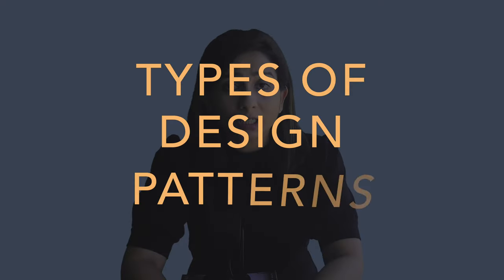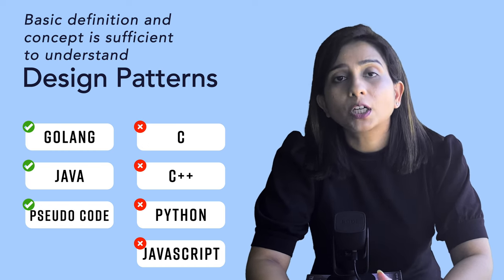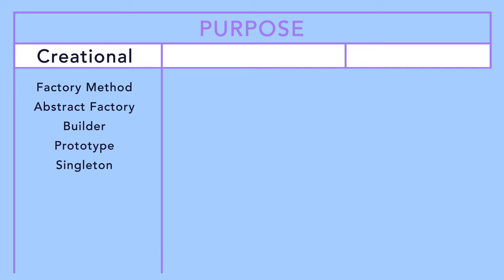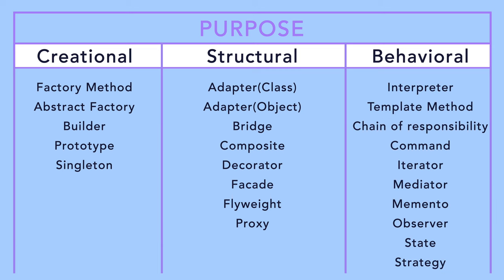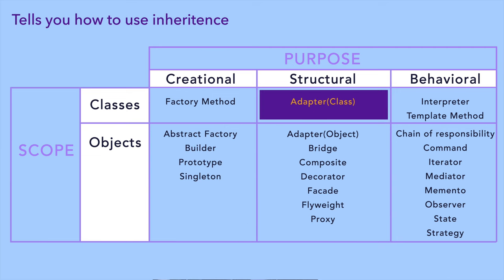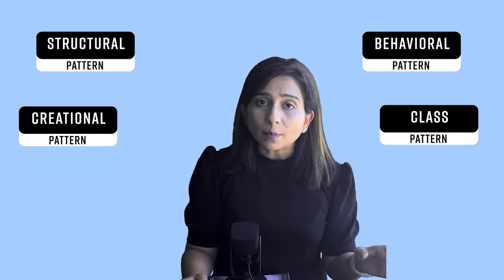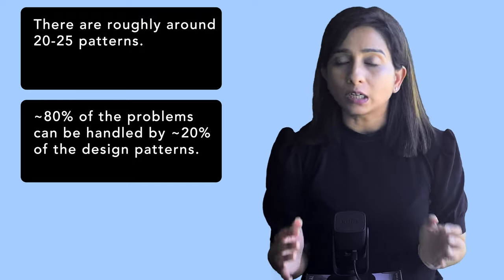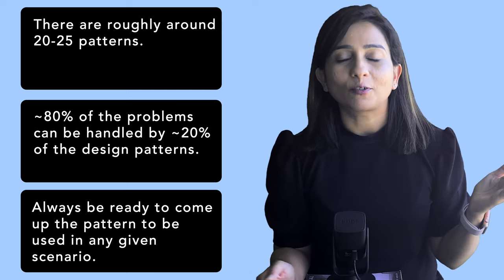Types of Design Patterns | Design Patterns 102 | System Design | 2022 | Yogita Sharma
Learning system design is not a one time task. It requires regular effort and consistent curiosity to build large scale systems. Moreover, every system has different requirements and meeting them requires expertise and people with varied and specific knowledge. There are a lot of resources to learn through videos. But not everyone enjoys that mode of learning. Instead some people understand things better by reading and thinking on the points put forward by the author. Such people can access these in different ways - blogs, articles and books. We have come up with this video to put light on one such aspect, that is - Types of Design Patterns

Link to the book discussed in the video:

About Us
Created and Instructed by:
Yogita Sharma

Post-production(editing, thumbnail etc) managed by:
CiKi

Colors and design by:
Naini Todi

Timestamps:
0:00 - Intro
0:08 - A brief about Design Patterns and languages
1:21 - Design Patterns as per 1st criteria
3:06 - Design Patterns as per 2nd criteria
3:30 - Why choose object and classes for categorizing design patterns?
4:46 - Why is this useful?
5:33 - Summarizing what we have learnt
7:01 - Conclusion and what's ahead?